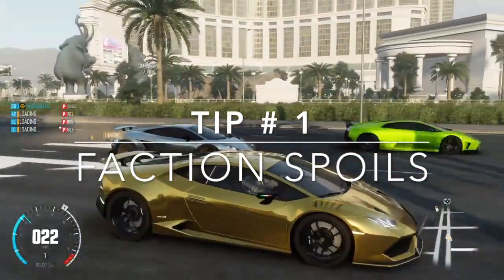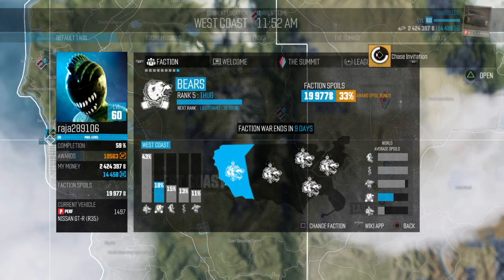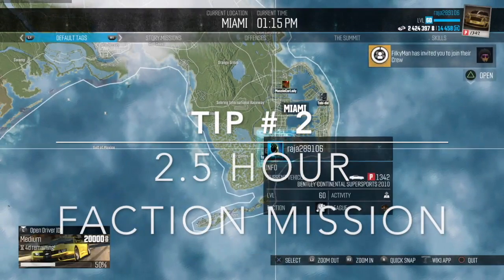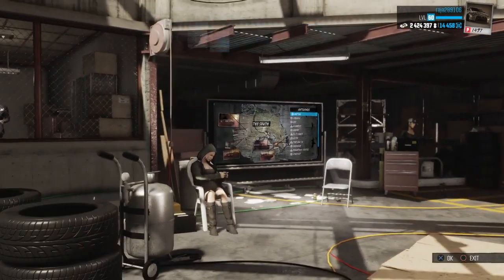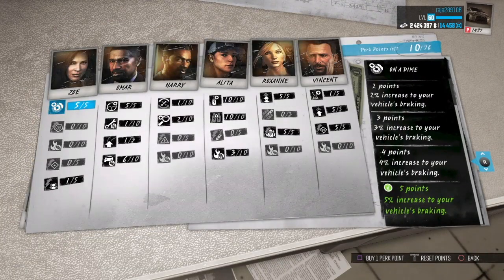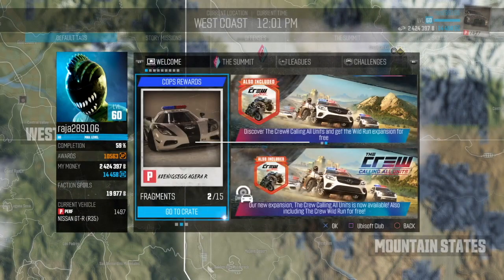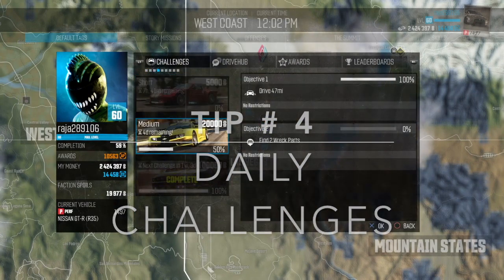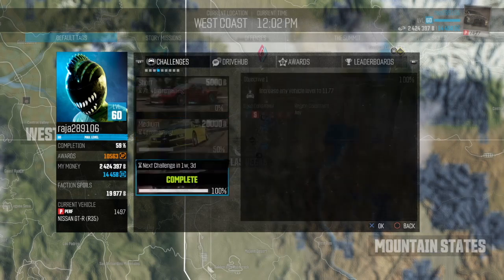The Crew money glitch | TOP 5 TIPS TO MAKE MONEY!!!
The Crew™ Calling all units | TOP 5 TIPS TO MAKE MONEY!!!
due to a lot of request we made this video . and show you the 5 top tips to making money in the crew calling all units.